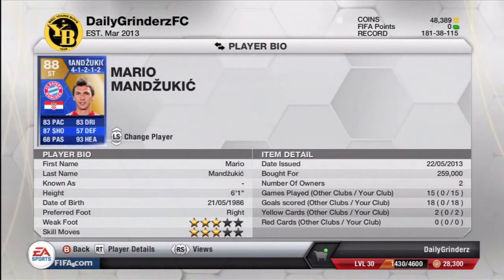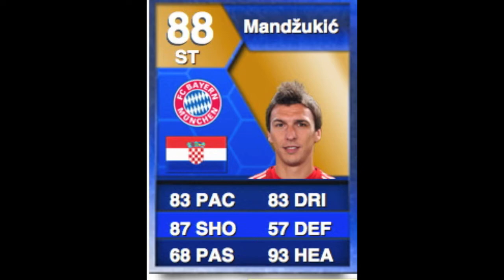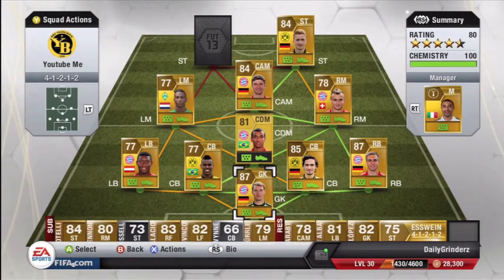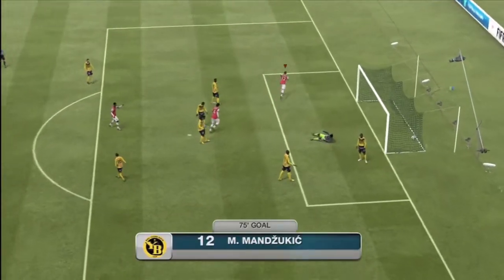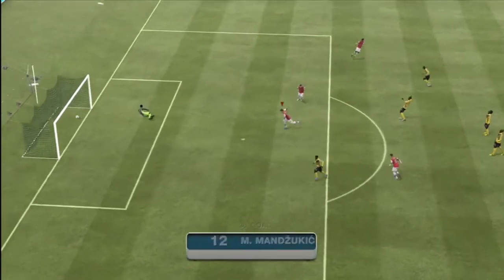Fifa 13 | TOTS Mandzukic Review | + In-Game Stats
An in-depth review of the 88 Rated TOTS Mandzukic!